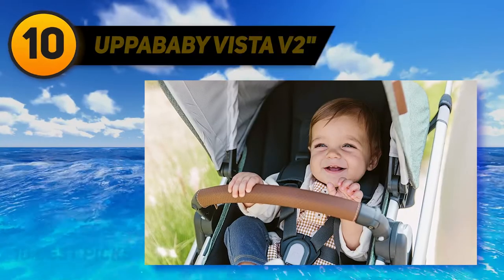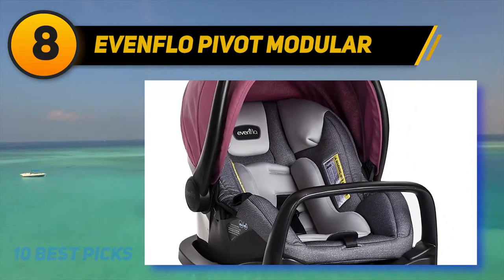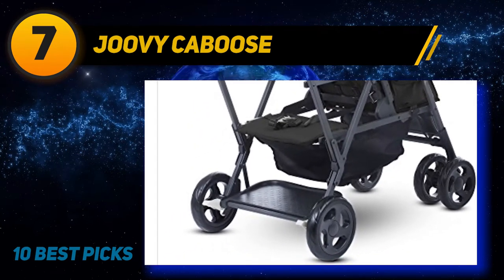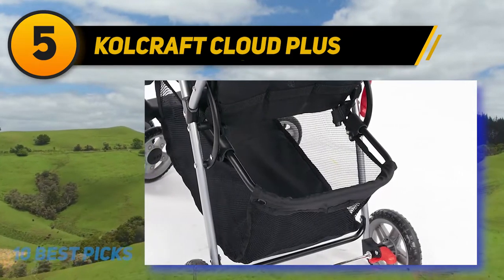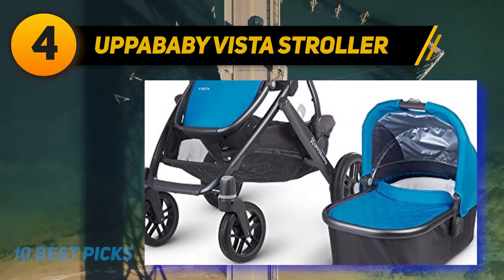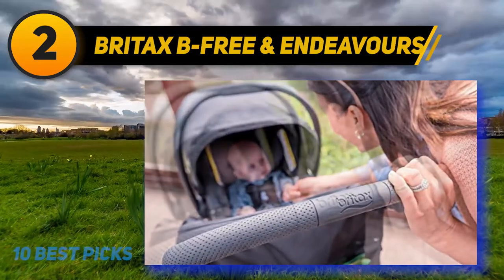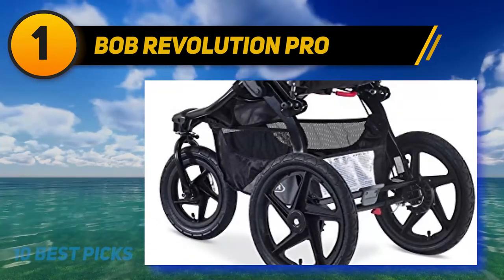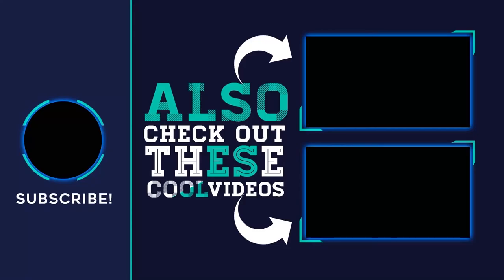Best Strollers For Newborns in 2023 - Top 10 Best Strollers For Newborns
The 10 Best Strollers For Newborns 2022! Here Is The Product Links,
✅ 1  ► BOB Revolution PRO ◄
✓ Amazon US
✓ Amazon CA
✓ Amazon UK
✓ Amazon EU
✅ 2  ► Britax B-Free & Endeavours ◄
✓ Amazon US
✓ Amazon CA
✓ Amazon UK
✓ Amazon EU
✅ 3  ► gb Pockit Air ◄
✓ Amazon US
✓ Amazon CA
✓ Amazon UK
✓ Amazon EU
✅ 4  ► UPPAbaby VISTA Stroller ◄
✓ Amazon US
✓ Amazon CA
✓ Amazon UK
✓ Amazon EU
✅ 5  ► Kolcraft Cloud Plus ◄
✓ Amazon US
✓ Amazon CA
✓ Amazon UK
✓ Amazon EU
✅ 6  ► Thule Glide 2 ◄
✓ Amazon US
✓ Amazon CA
✓ Amazon UK
✓ Amazon EU
✅ 7  ► Joovy Caboose ◄
✓ Amazon US
✓ Amazon CA
✓ Amazon UK
✓ Amazon EU
✅ 8  ► Evenflo Pivot Modular ◄
✓ Amazon US
✓ Amazon CA
✓ Amazon UK
✓ Amazon EU
✅ 9  ► Summer 3Dlite+ ◄
✓ Amazon US
✓ Amazon CA
✓ Amazon UK
✓ Amazon EU
✅ 10  ► UPPAbaby VISTA V2 ◄
✓ Amazon US
✓ Amazon CA
✓ Amazon UK
✓ Amazon EU

This Is Our Top 10 Best Strollers For Newborns. Hope you guys enjoyed this video.